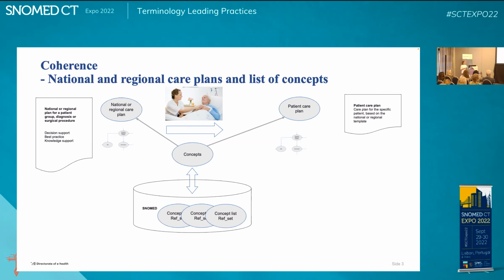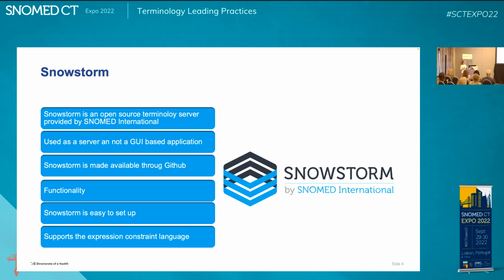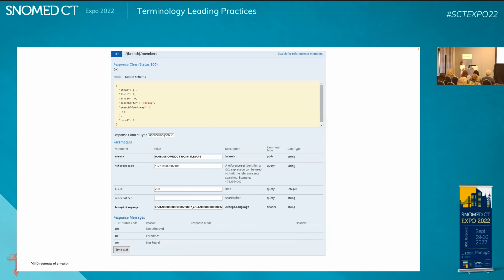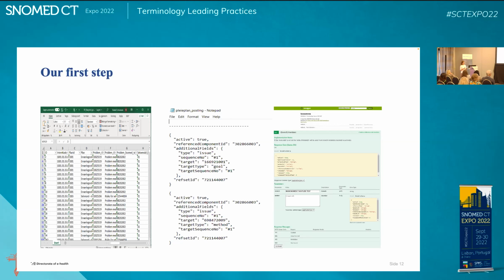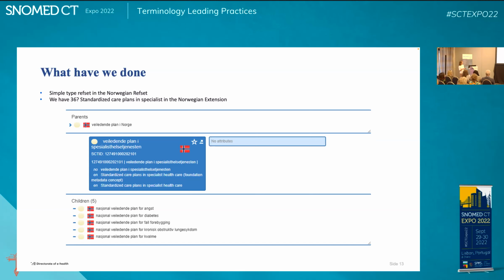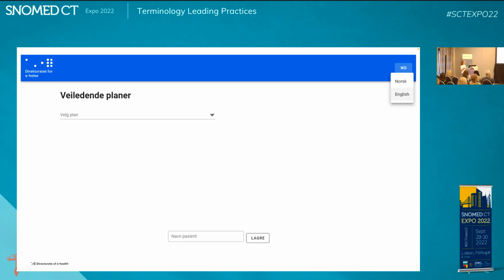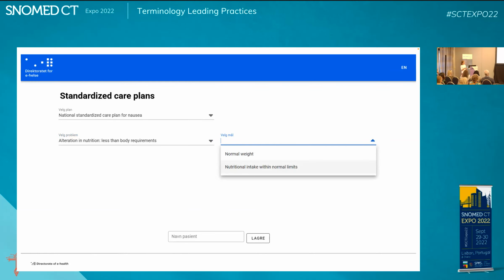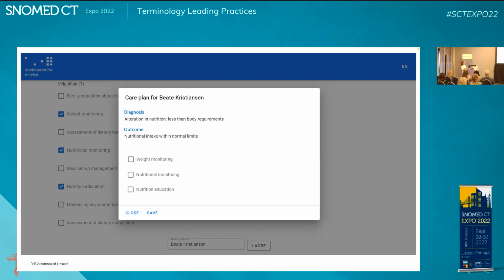Use of Snowstorm for distribution of standardized care plans in Norway 202241 Beate Kristiansen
NOTE: audio begins at 1:35

In Norway, we have prepared around two hundred Standardized Care Plans for use in the EHR using  SNOMED CT.

To ensure national distribution, it is important to have our Standardized Care Plans available on a secure national platform. This will facilitate implementation to EHRs across the levels of health care.

Presenter: Beate Kristiansen, Senior Advisor, Direktoratet For Ehelse, Norway